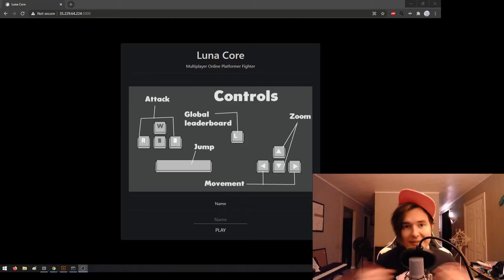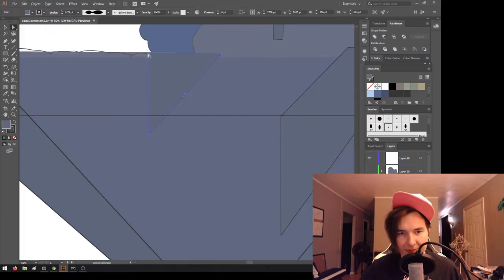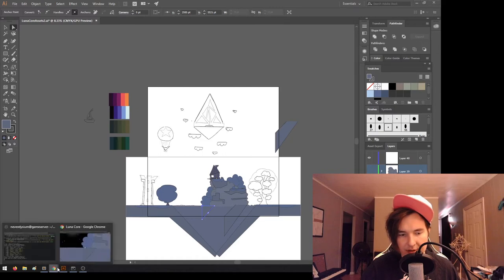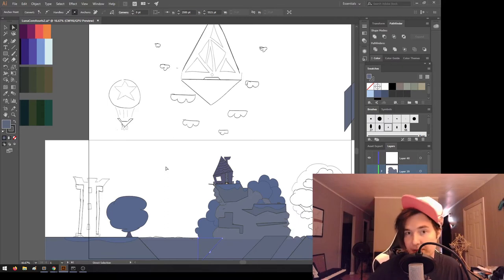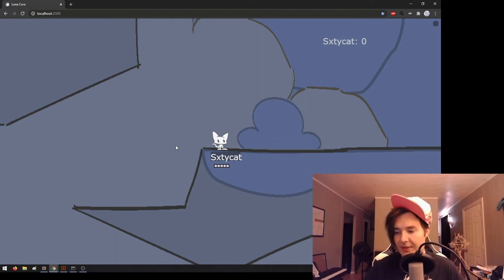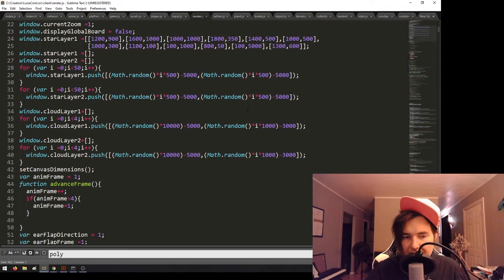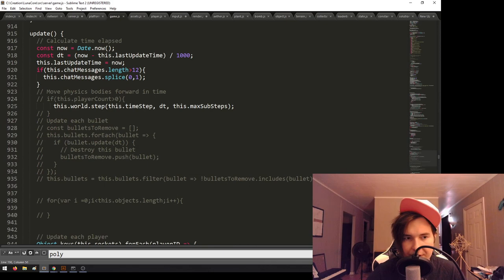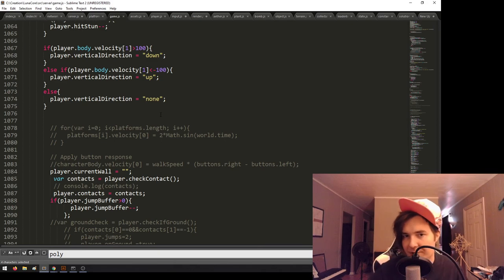Latest Version of ~Luna Core~